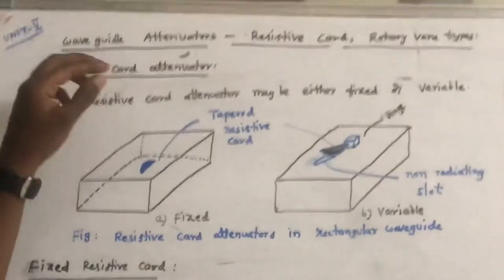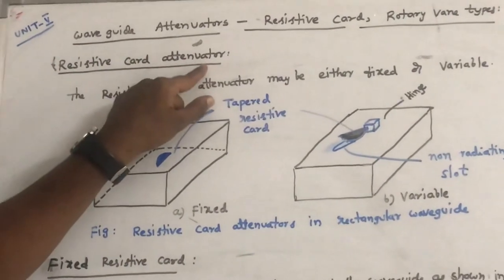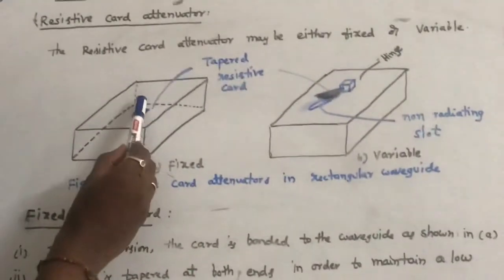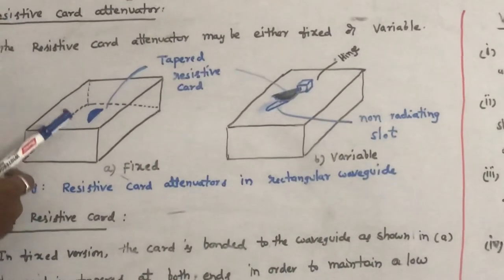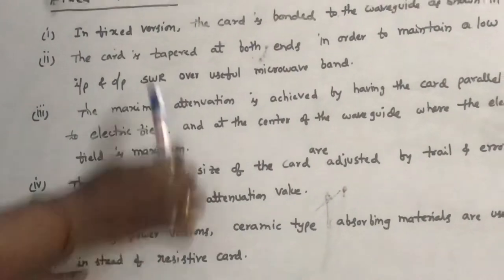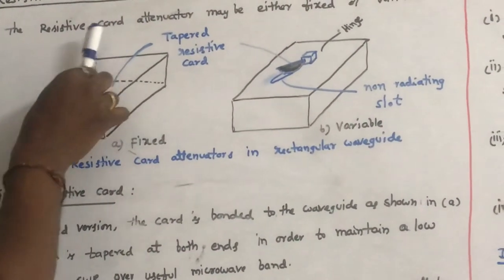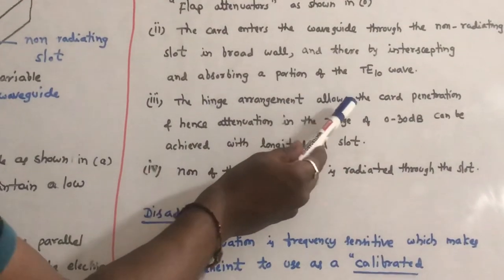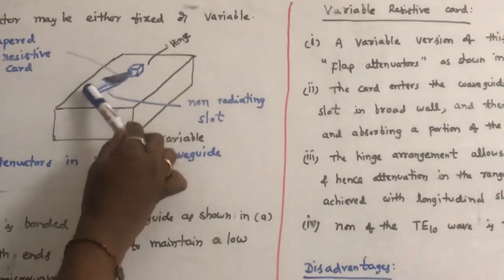Waveguide attenuators - Resistive card - Microwave Engineering- UNIT V